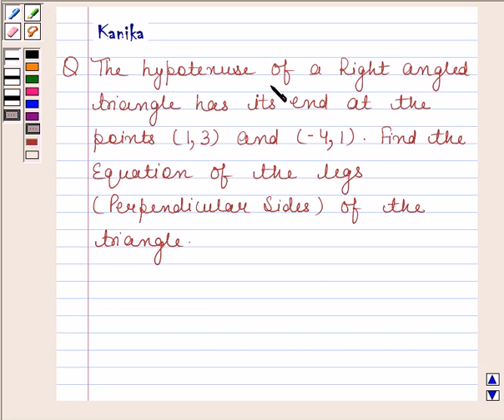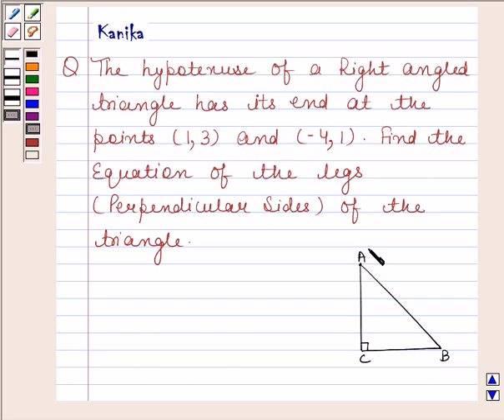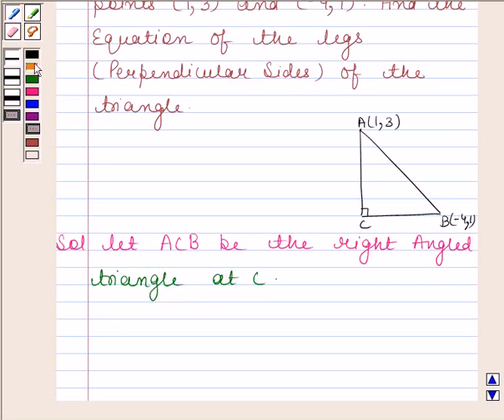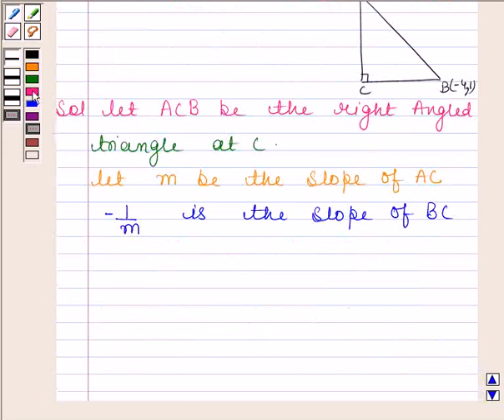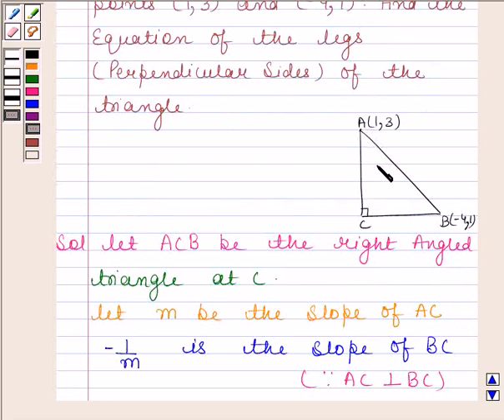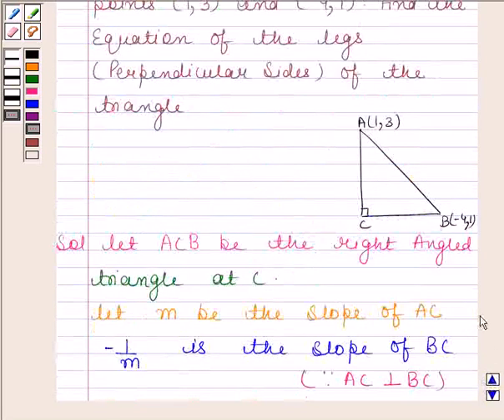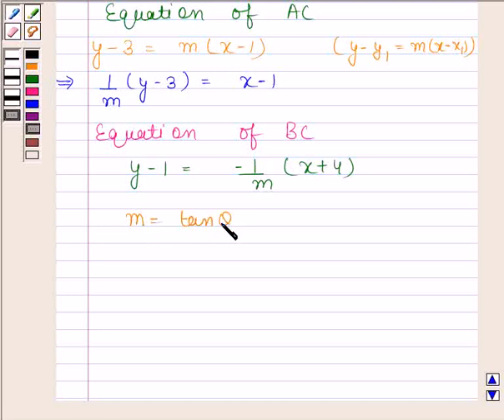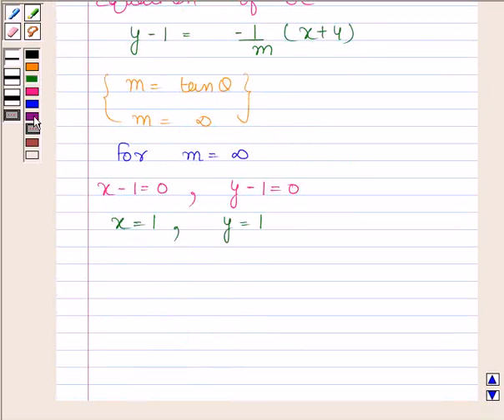Maths XI NCERT 10 Misc 17